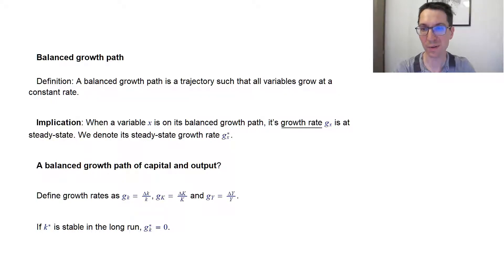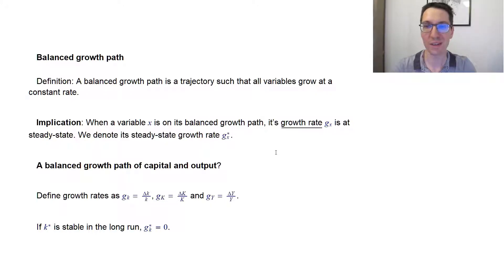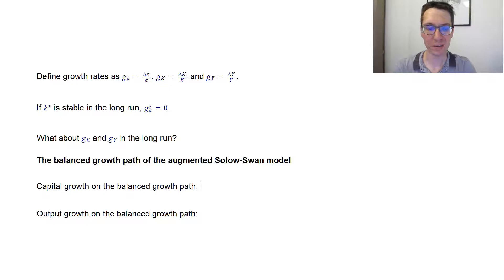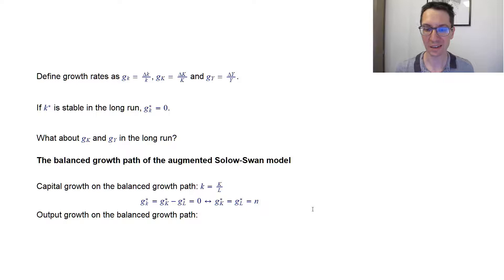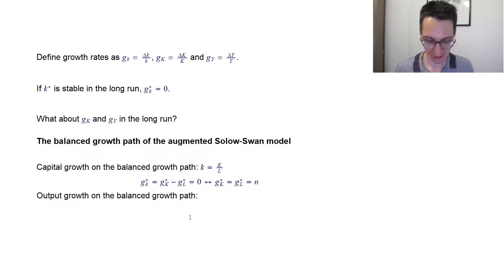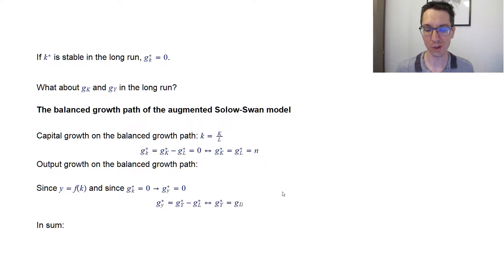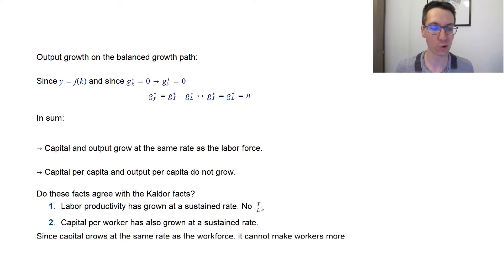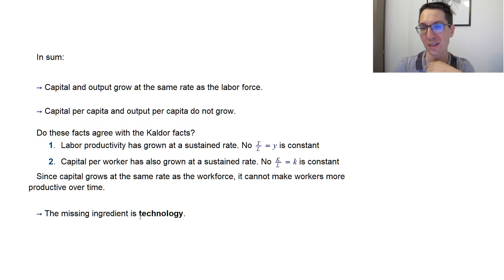The notion of balanced growth path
The notion of balanced growth path in the Solow-Swan model